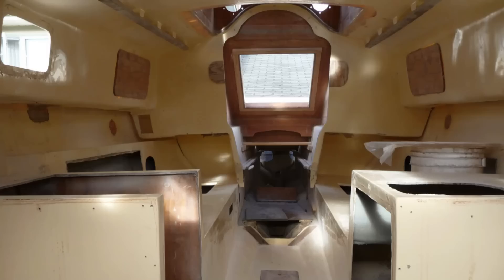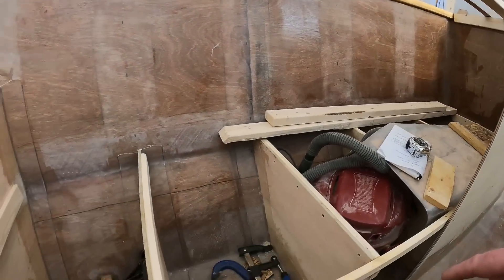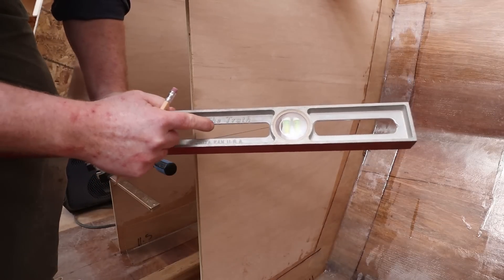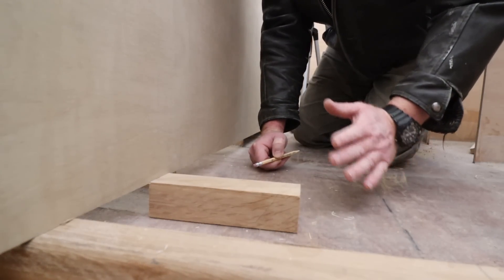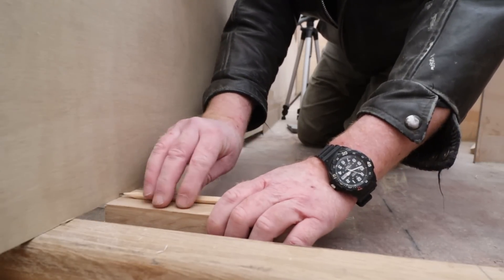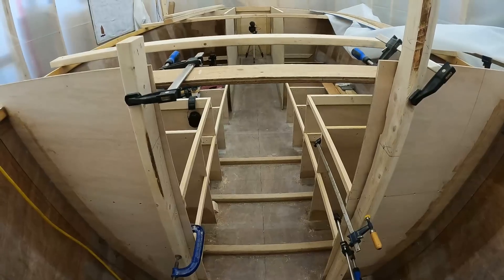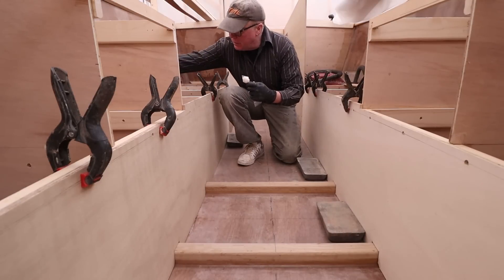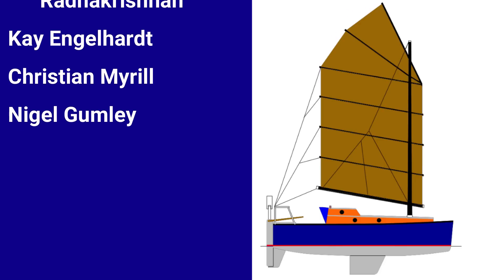S2E44 Longitudinal Bulkheads || Cleats and Stringers || Skeg Supports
A lot happens in this episode. Cleats and stringers are installed. The last two longitudinal bulkheads go in. And I manage to put extra supports for the skeg inside the crash bulkhead compartments. It's approximately 1 year to the departure of Wave Rover's circumnavigation.

[BENEFACTORS' BULKHEAD]
Make a one time donation to Wave Rover of $100 USD and your name will be affixed to the "BENEFACTOR'S BULKHEAD" onboard Wave Rover and will be voyaging with me on the circumnavigation. Only 100 names will be written on the Bulkhead, as of 02 Jun, 34 POSITIONS ARE STILL OPEN :